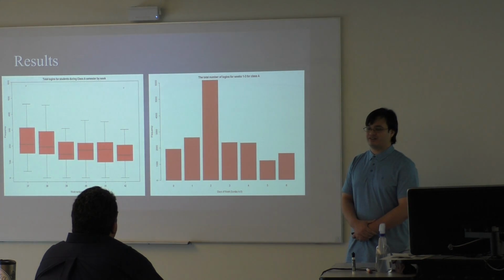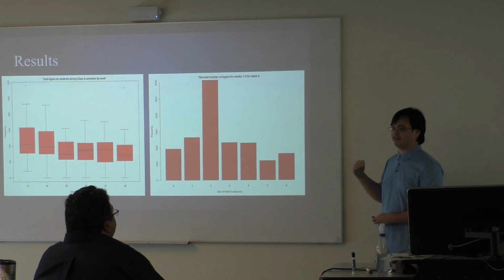SEAT Preemptive Student Performance Assessment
Student Evaluation Analysis Toolkit Preemptive Student Performance Assessment